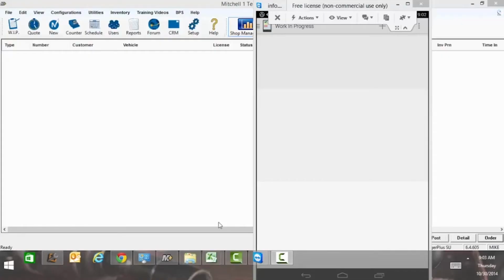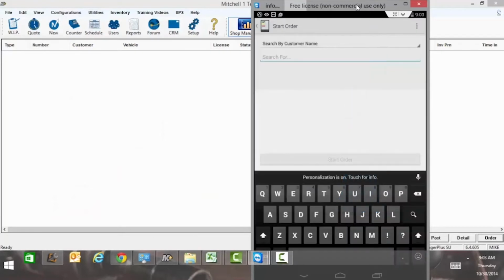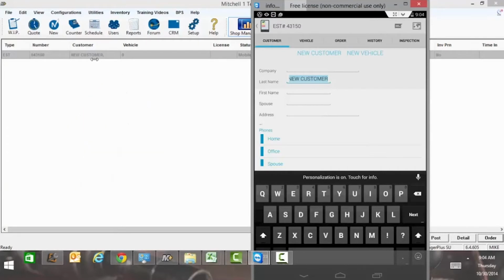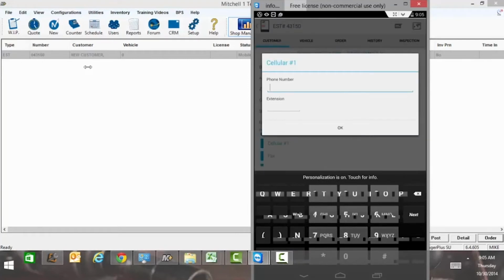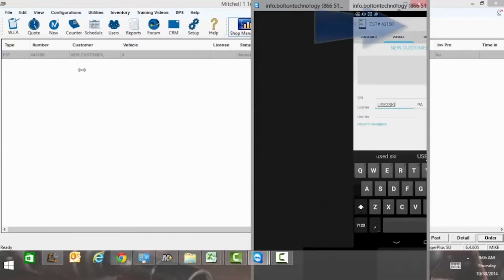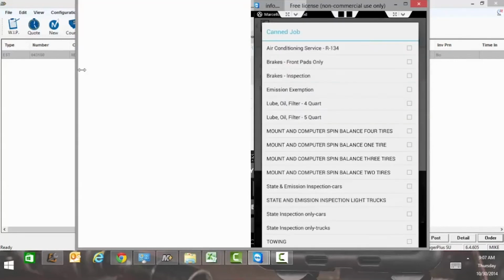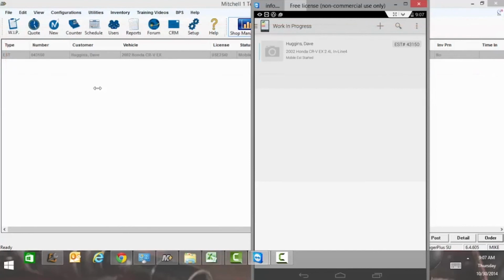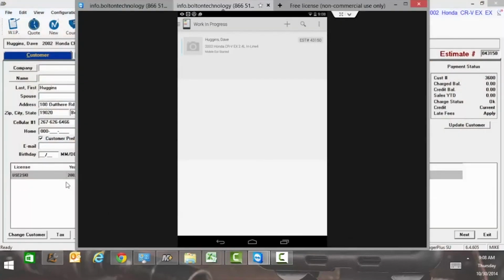How to Decode a VIN & License Plate